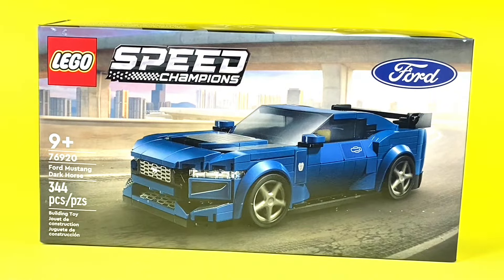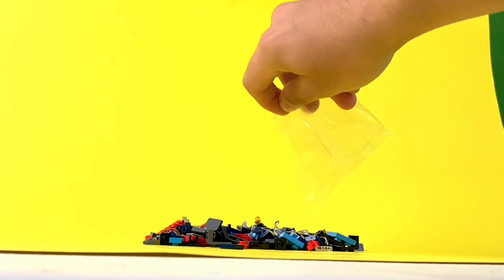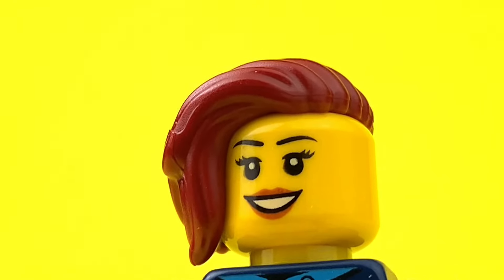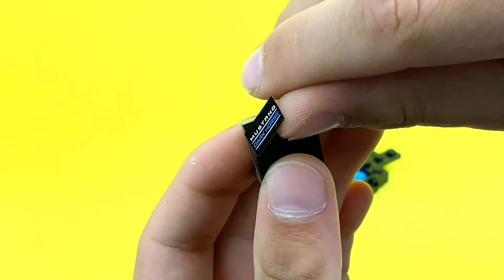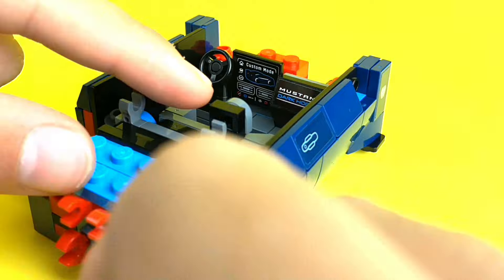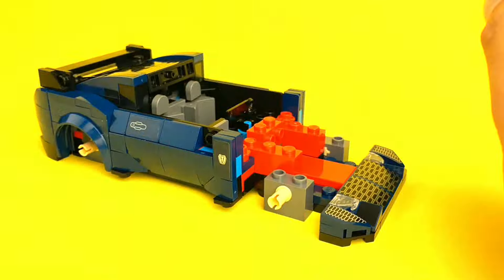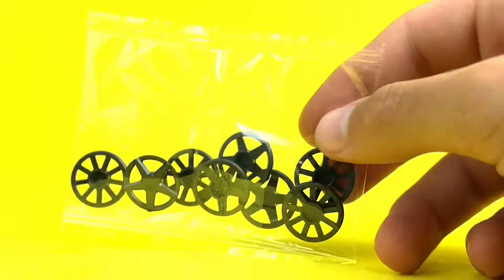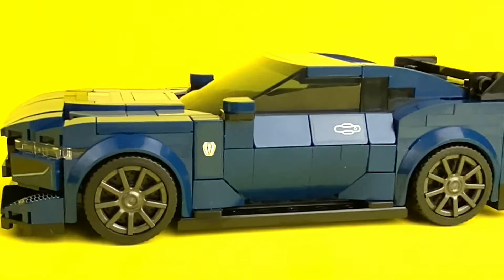I Got the LEGO Mustang Dark Horse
This set is so cool! Definetly one of my favorites! It has so many details that were well thought out. I had so much fun making this video and I hope you like it! There's a lot more content like this coming soon, such as, more challenge videos,  LEGO MOC builds, and much more!